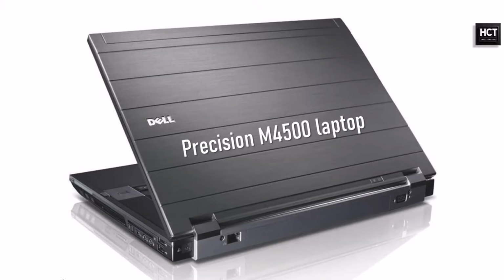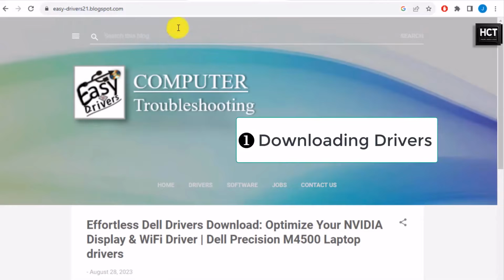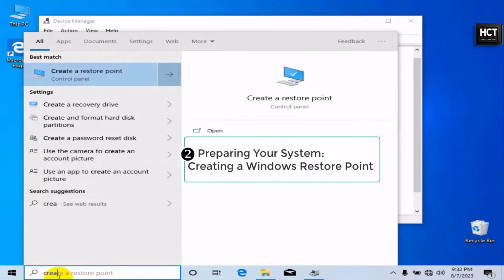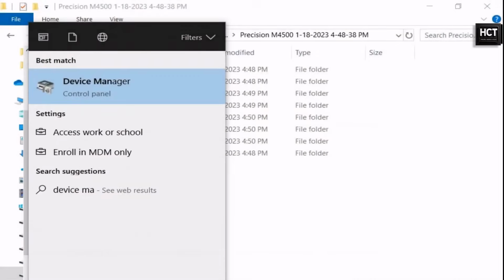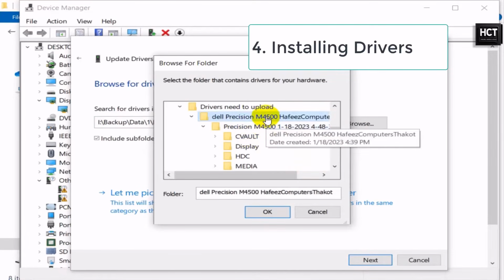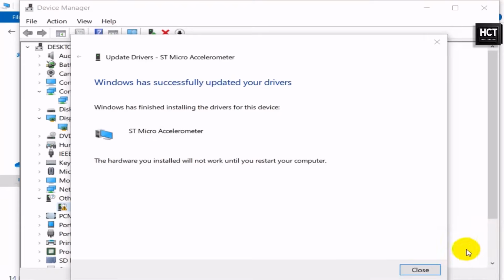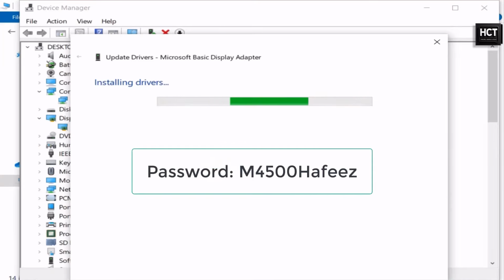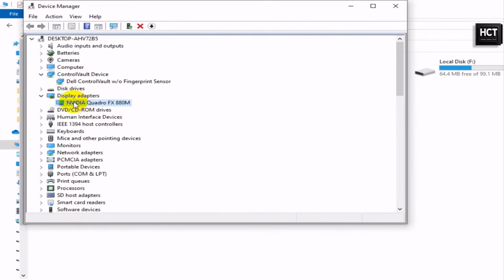Dell Precision M4500 Windows 10 Drivers Install | NVIDIA Quadro, Fingerprint, Audio & More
HCT Tech Services
Having trouble finding drivers for your Dell Precision M4500 after installing Windows 10?
In this step-by-step video, I’ll show you how to install all the missing drivers, including:

✔️ Fingerprint Sensor Driver
✔️ NVIDIA Quadro Display Driver
✔️ SD Bus Driver
✔️ High Definition Audio Driver
✔️ Card Reader Driver
✔️ SCSI Adapter Driver

We’ll also cover how to create a restore point, check Device Manager, and install drivers offline using a single ZIP file (only 153 MB).

📥 Download the full driver pack from Easy Drivers 21 Blog
📦 Works with Windows 10 (Tested)
📽️ Perfect for restoring or fixing old Dell laptops
HCT Tech Solutions

This video is by HCT Tech (not HCL Tech).